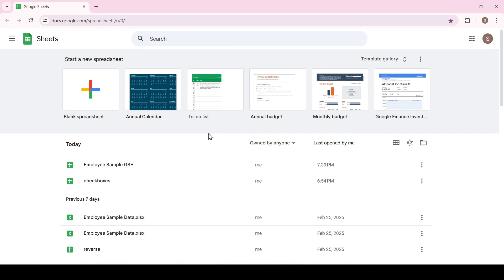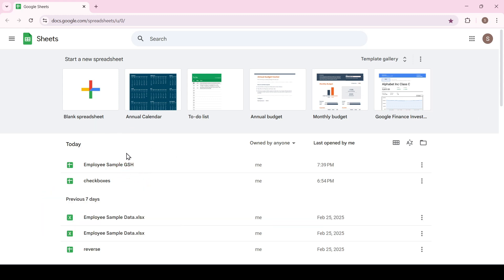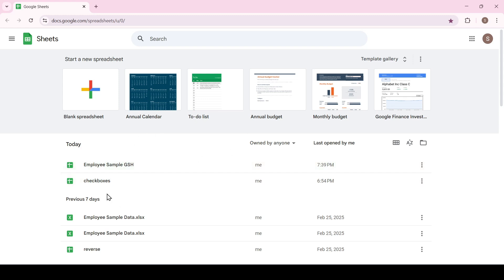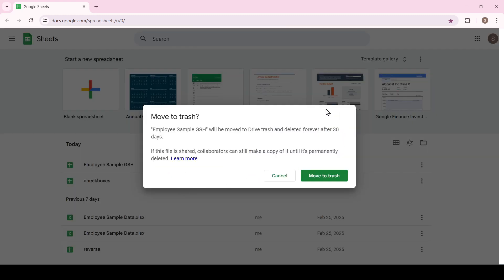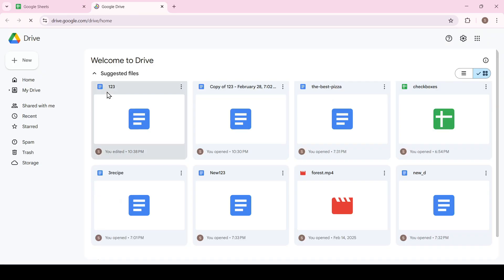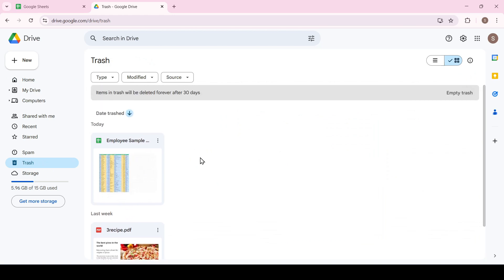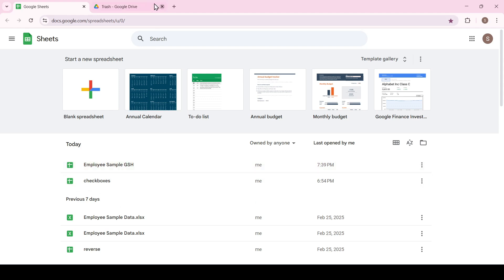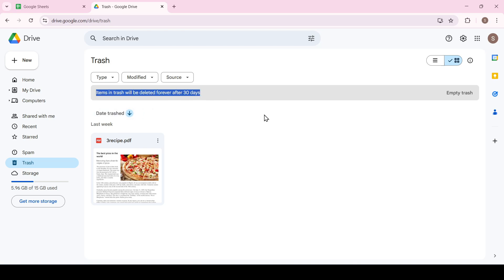How To Recover A Deleted Google Sheet